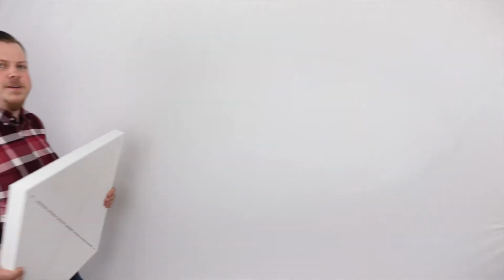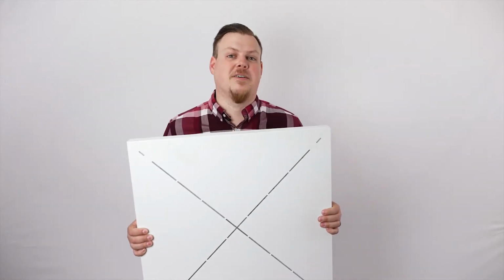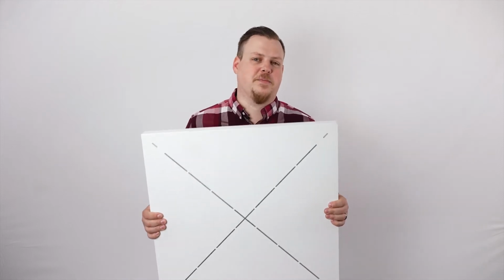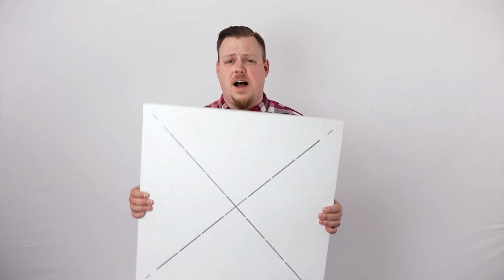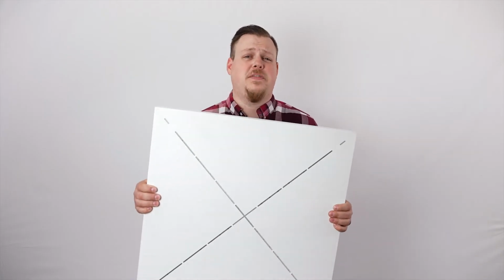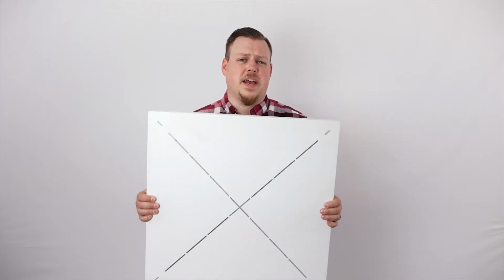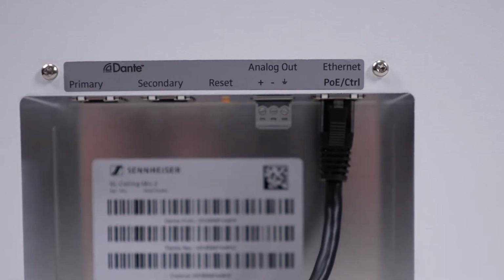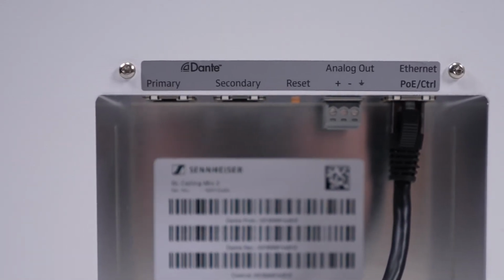Evolution AV Tech Tuesday - Sennheiser TeamConnect Ceiling 2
The TeamConnect Ceiling 2 combines the advantages of a boundary microphone and a microphone array making it an ideal solution for both video conferencing and in-room audio! It is easy to install, integrates seamlessly with any conference system, and can easily be flush mounted onto standard ceilings.